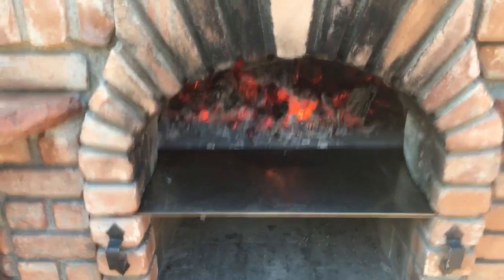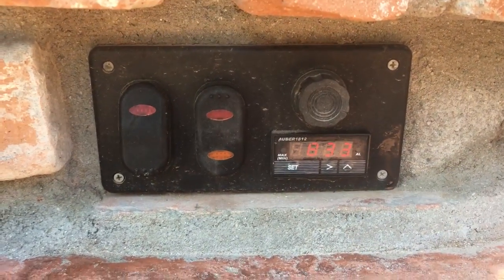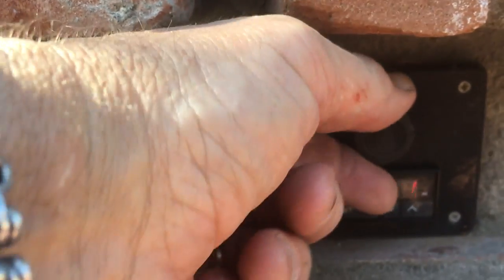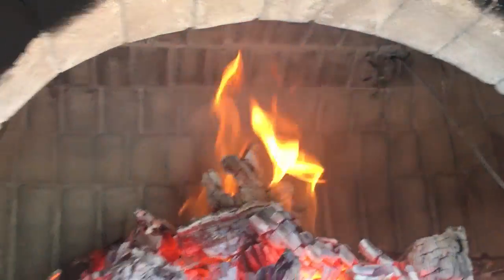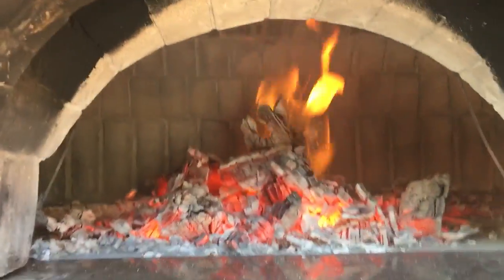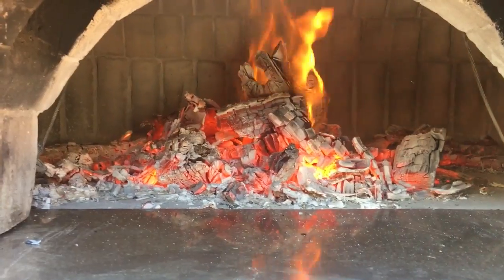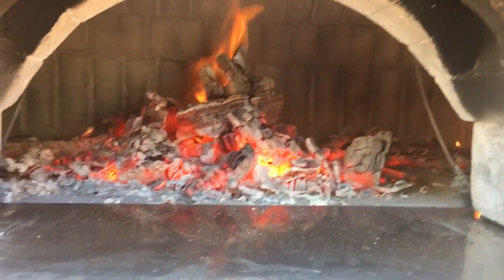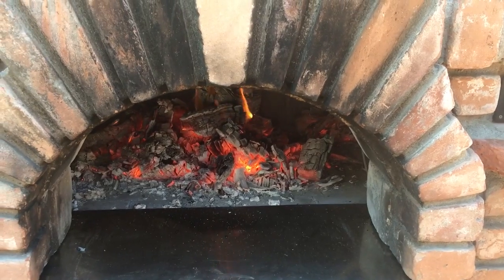Pizza Oven thermal load